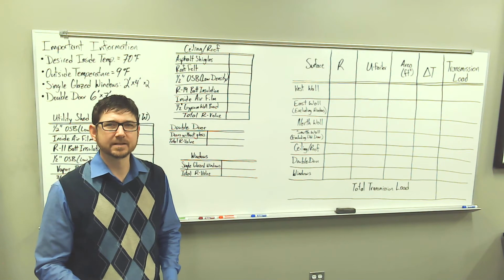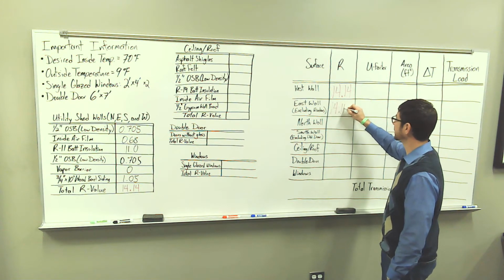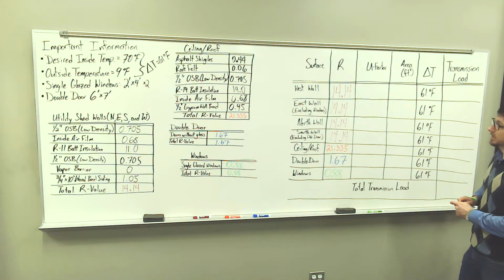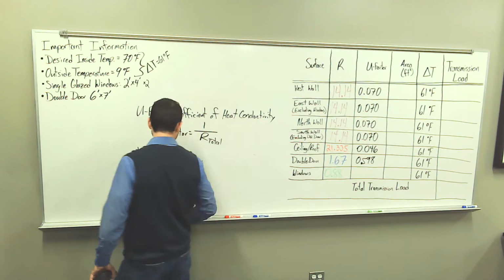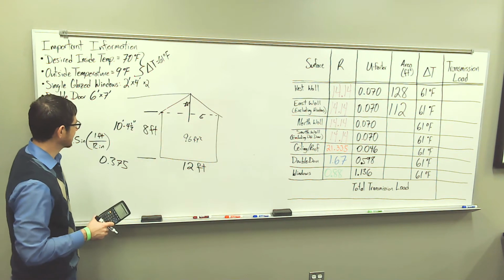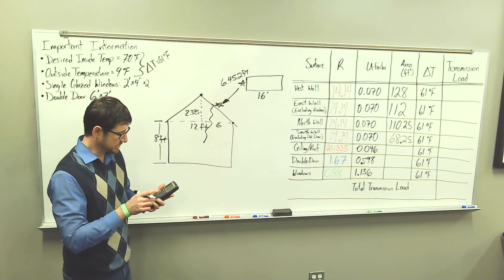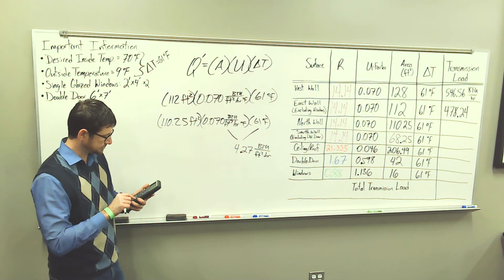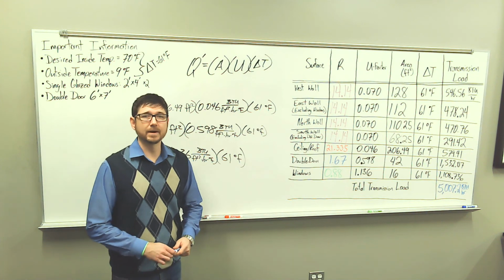Heat Loss and Gain (Part 2)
This video shows how to calculate the total R-Value for the walls, roof, double doors, and windows by adding the R-Values of each material for the surface in question.  A table will be completed to calculate the total transmission load for the shed.  This will tell us how many BTU of energy we will loose per hour.